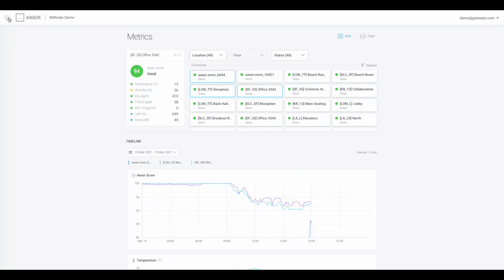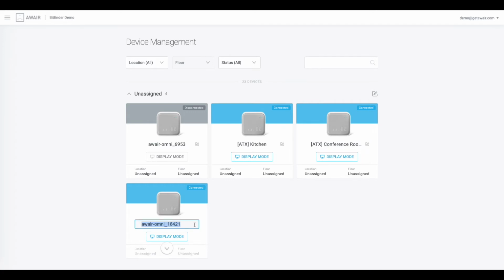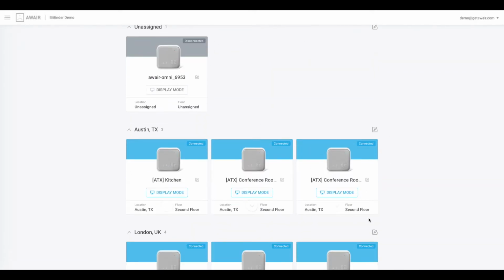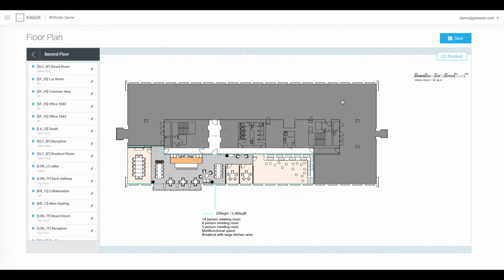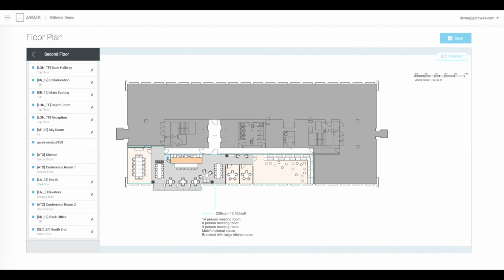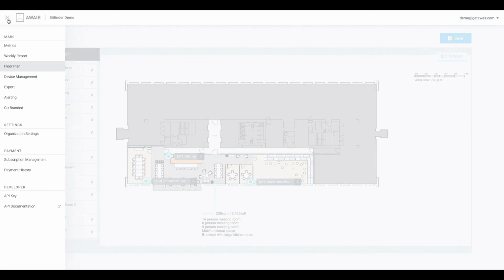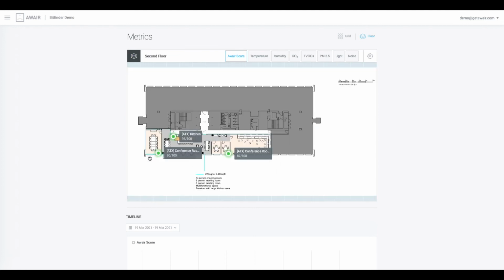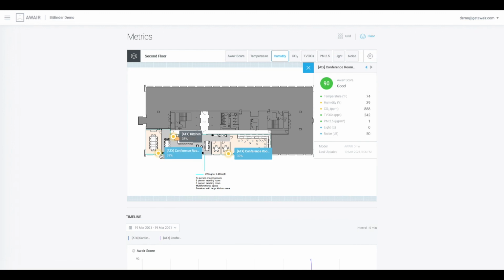Floor Plan - Awair Dashboard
A full overview of the Floor Plan feature in Awair Dashboard.

Awair Dashboard is a subscription-based software solution designed for you to monitor multiple Omni devices in one easy-to-use portal. You’ll also have access to trends and advanced analytics for both real-time and historical data.

(note: must have an Awair Dashboard Organization and Subscription to use)